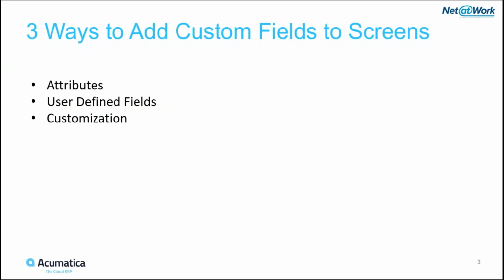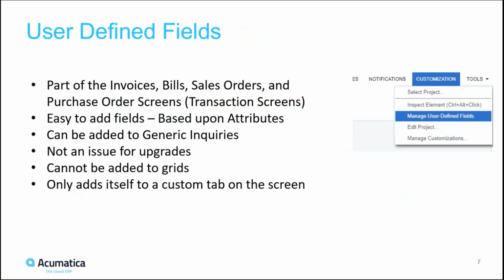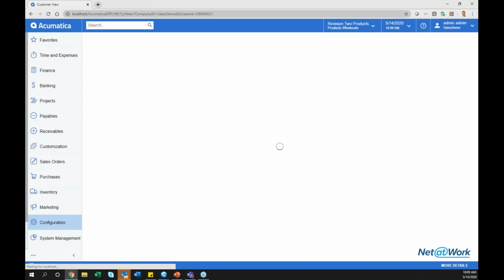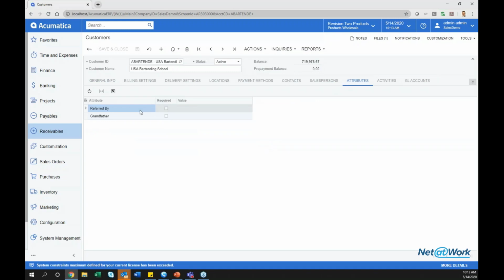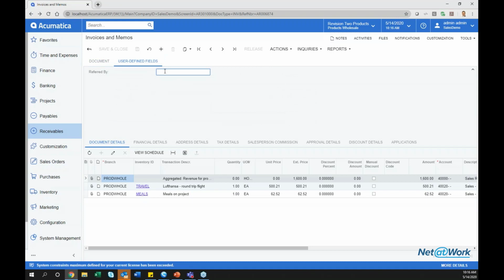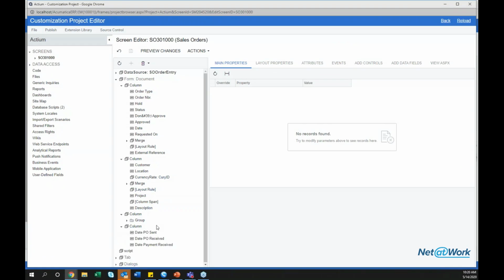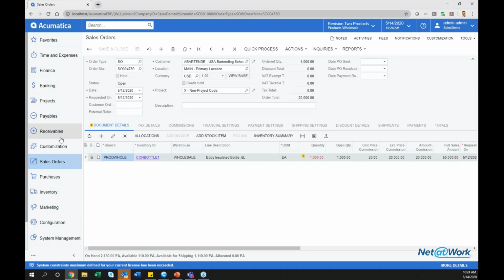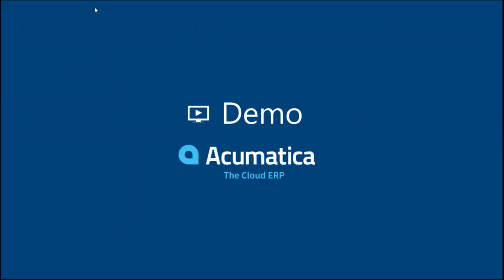Acumatica Tips: Acumatica Cloud ERP Custom User Fields Training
In this video you’ll learn the basics about creating user defined fields in Acumatica Cloud ERP. We will cover using attributes to create them and give you an introduction to another method using customization projects.